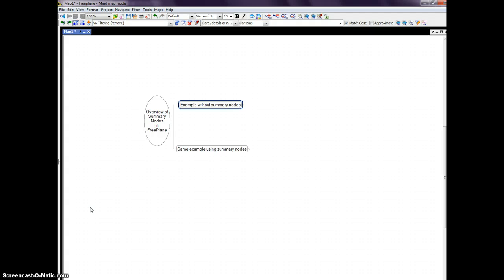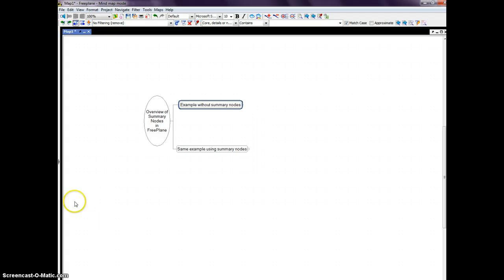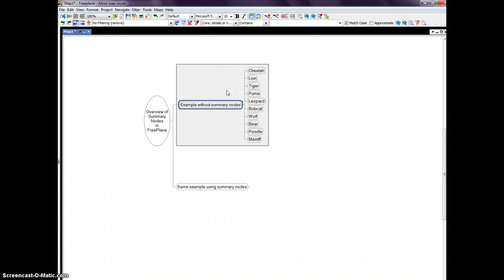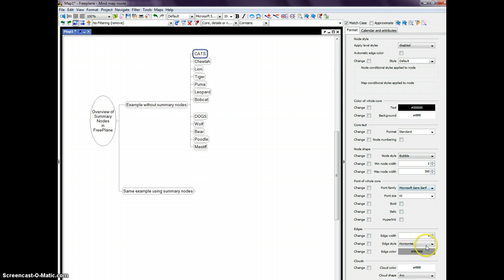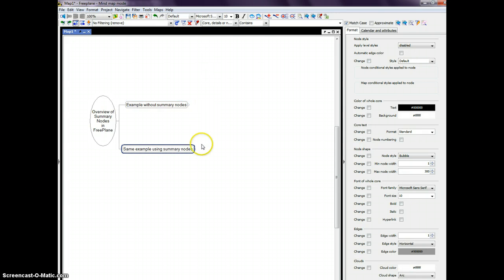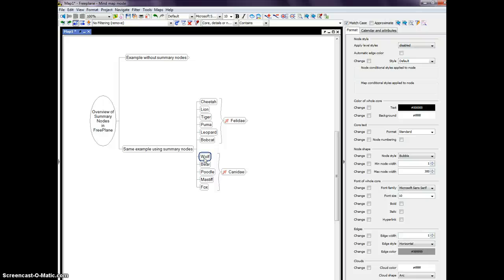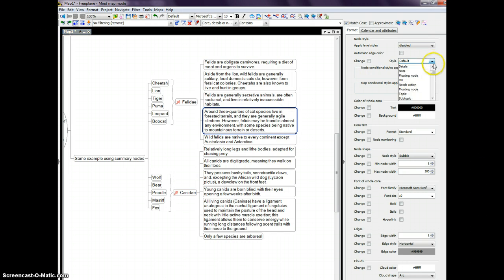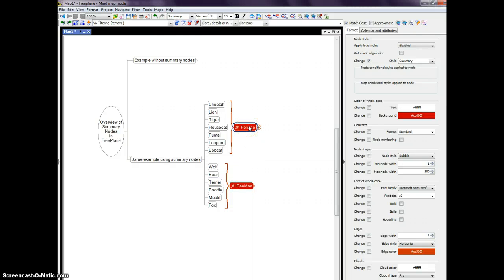Summary Nodes in Freeplane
Overview of summary nodes and their uses within the FreePlane platform